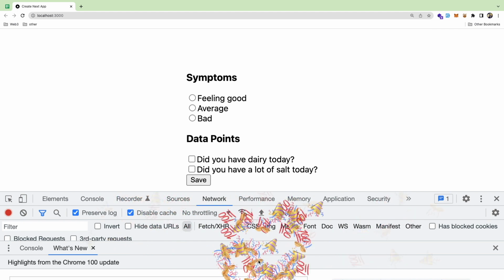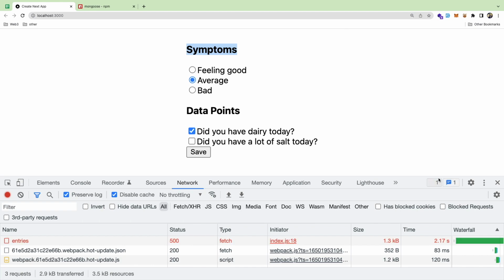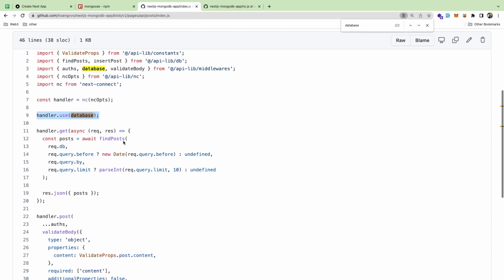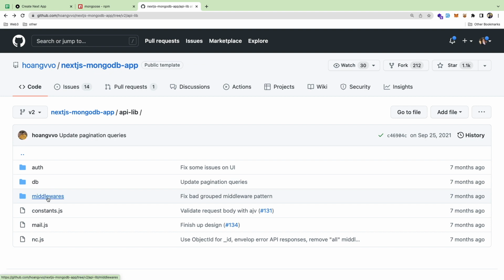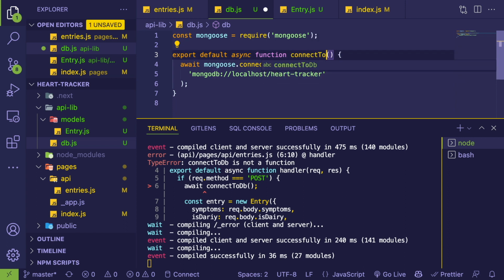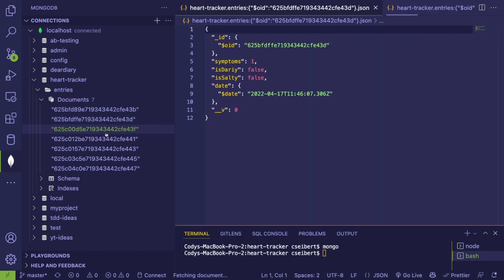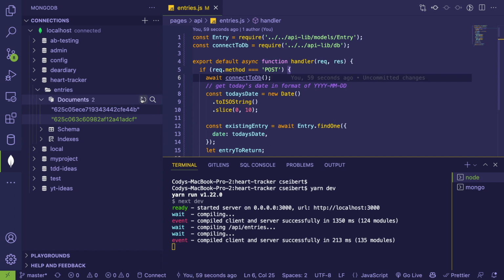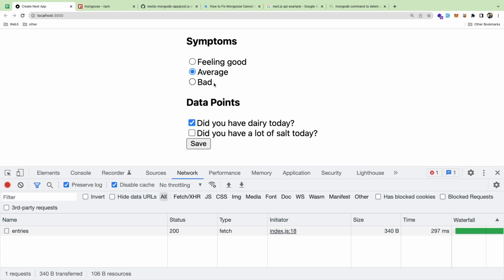Live Coding a Next.js Heart Failure Symptoms Tracker App | Part 2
Part 2, just having some fun.